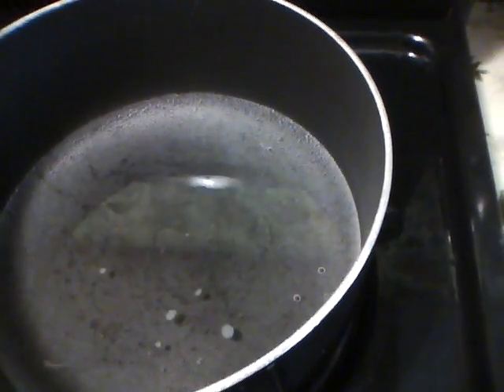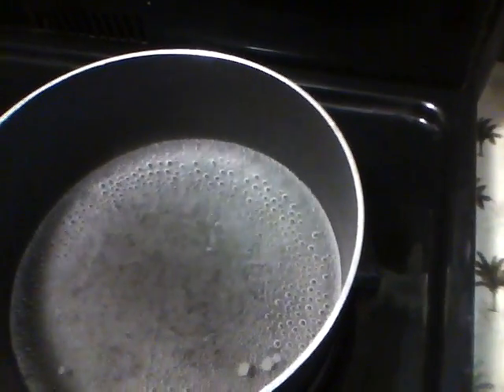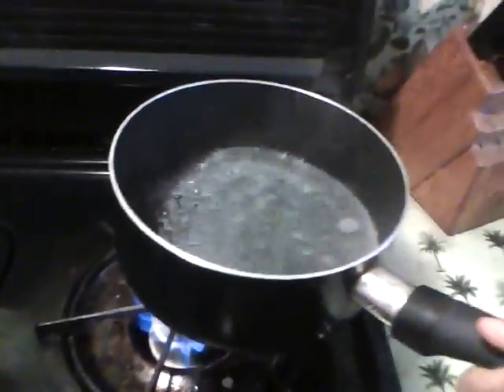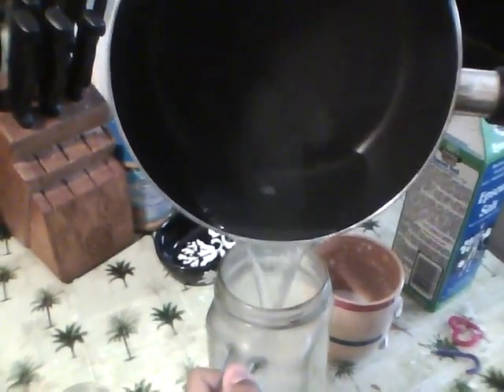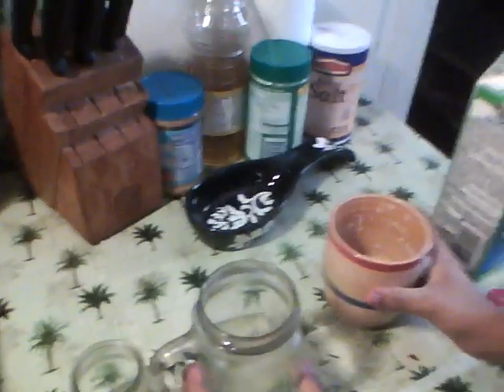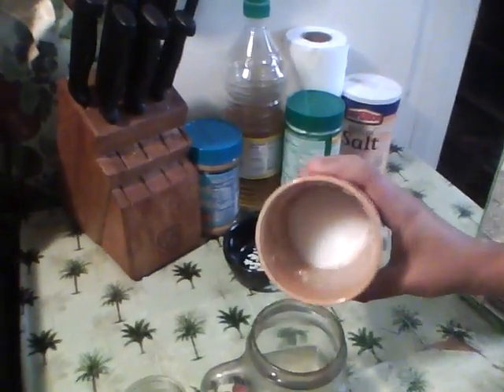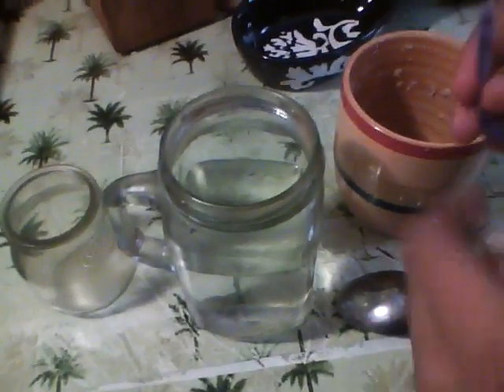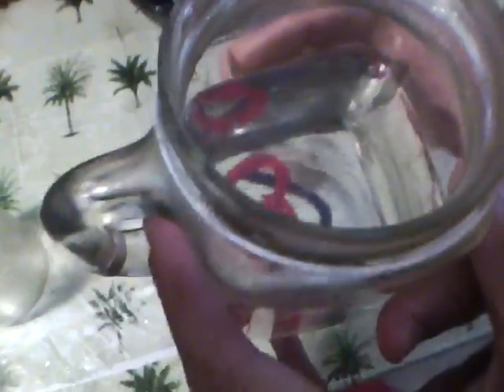Epsom Salt Crystals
May 27,2012 (: tryed my best .